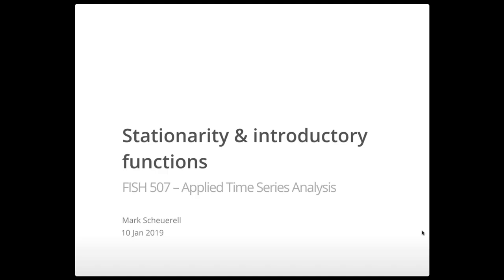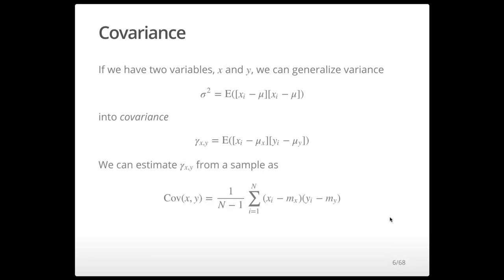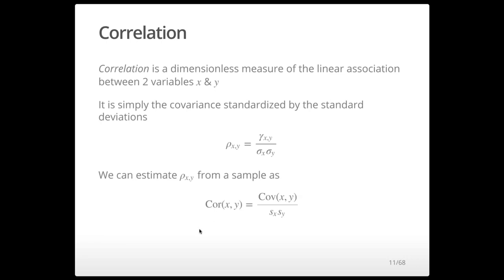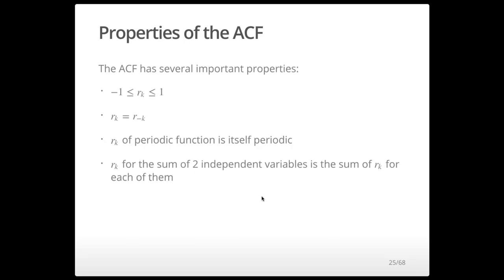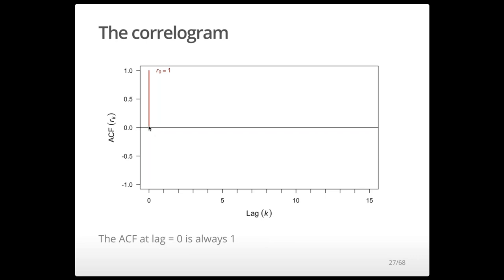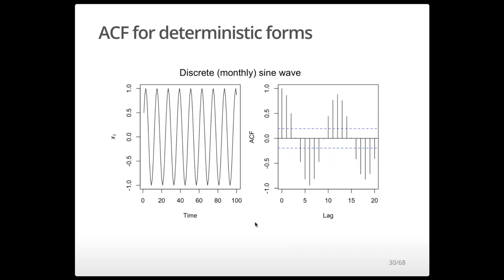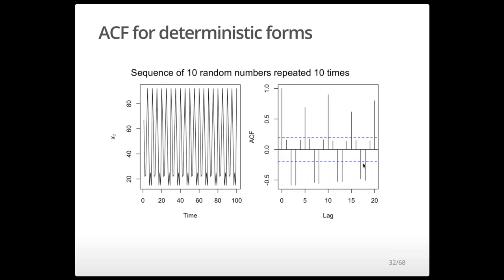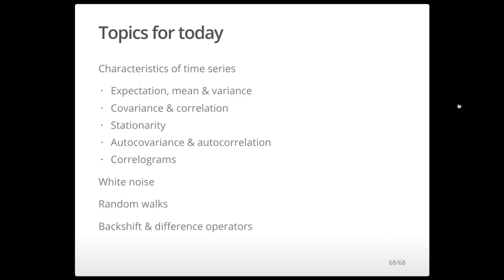FISH 507 - lecture 02 - Statistical properties & stationarity